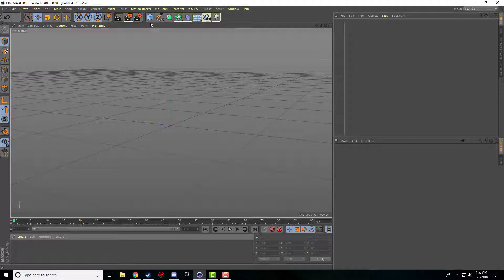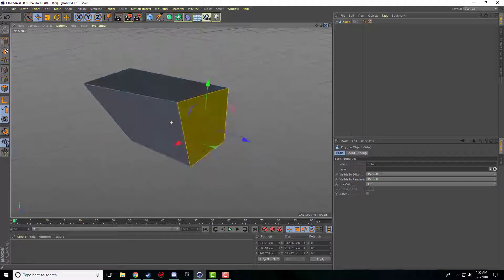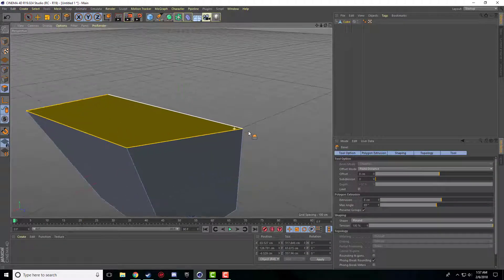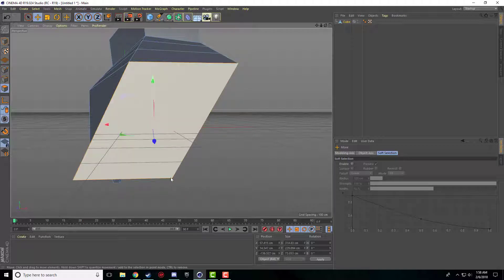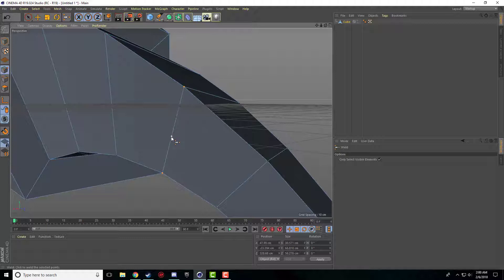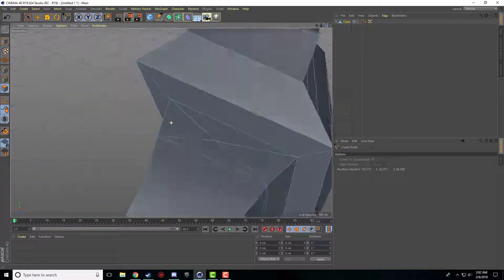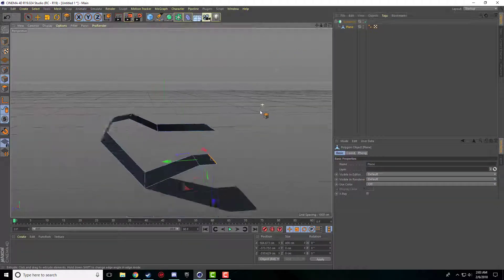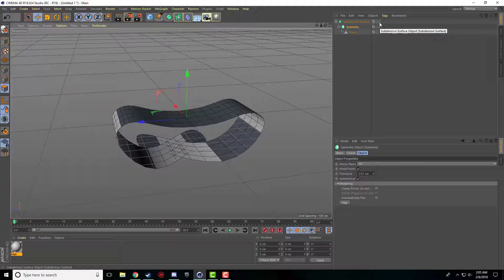LETS LEARN CINEMA 4D R19 - BASIC 3D MODELLING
In this video ill be showing you some simple and basic techniques for modelling. Ill also be showing you how to use some of the modelling tools within cinema 4D.